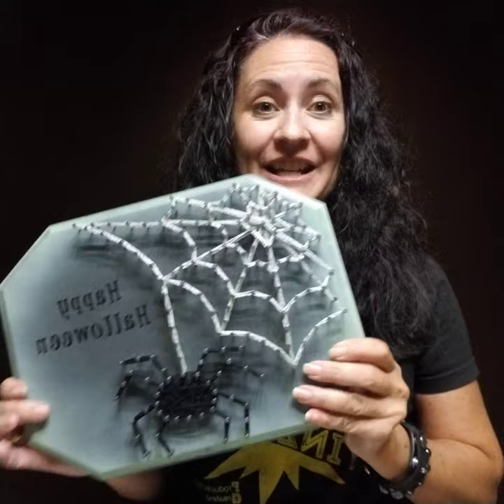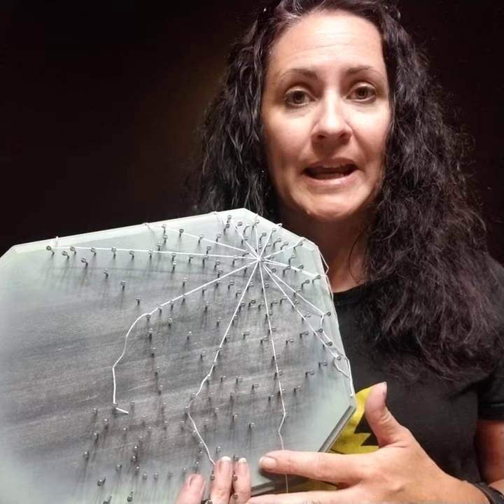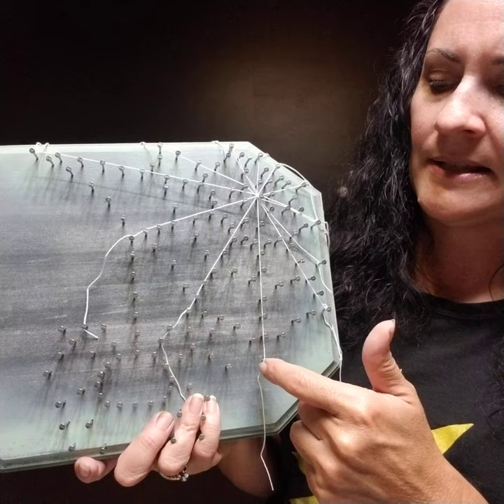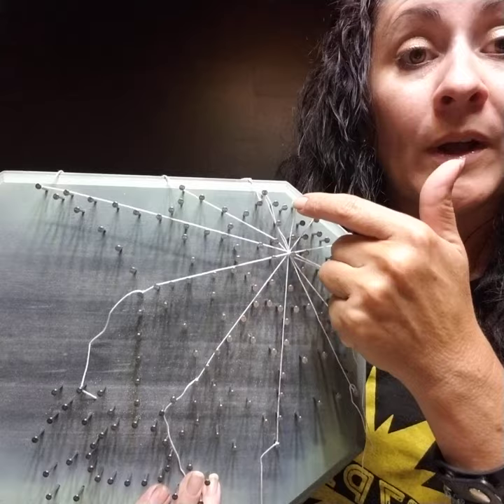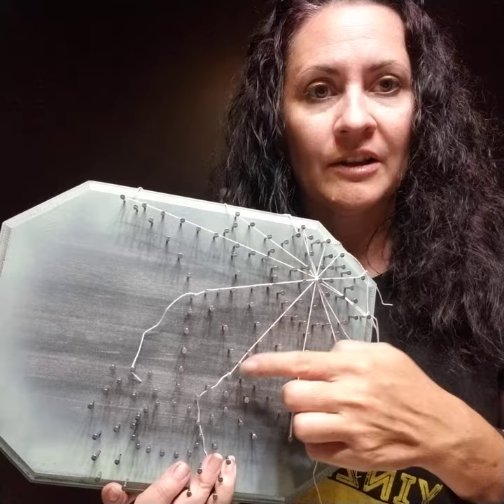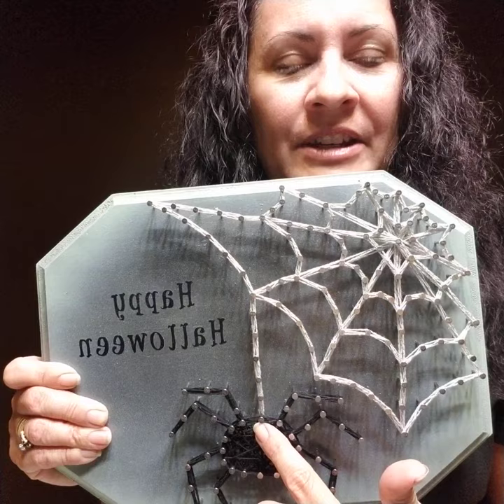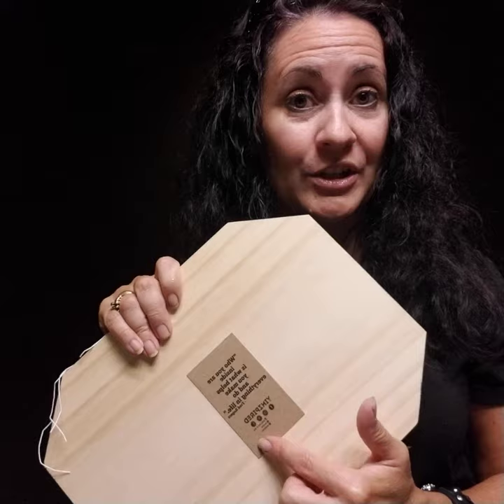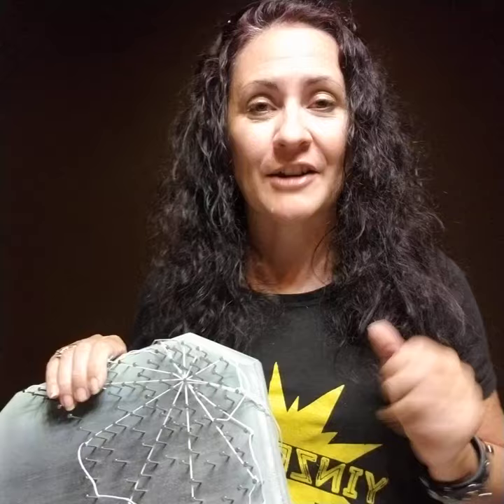Spider Web String Art basic tips tutorial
Tips to help you complete your project! Questions while working on your design? Message me through